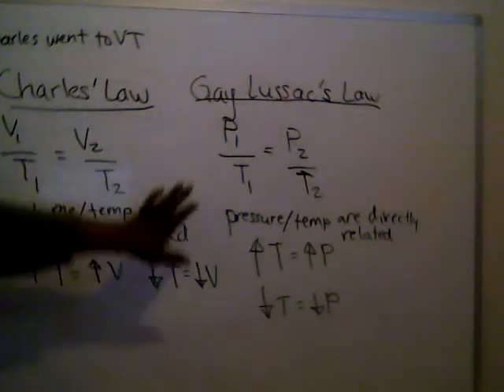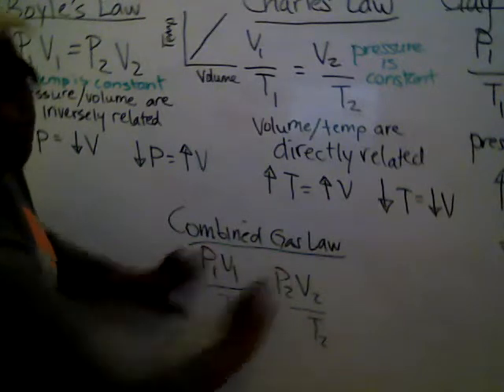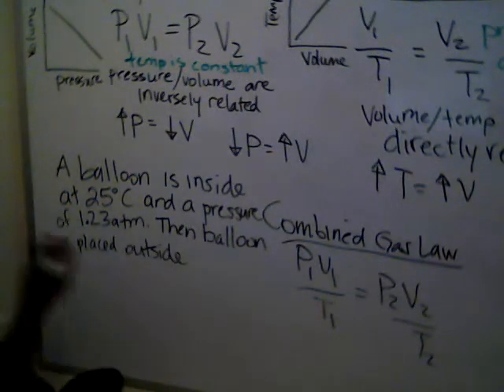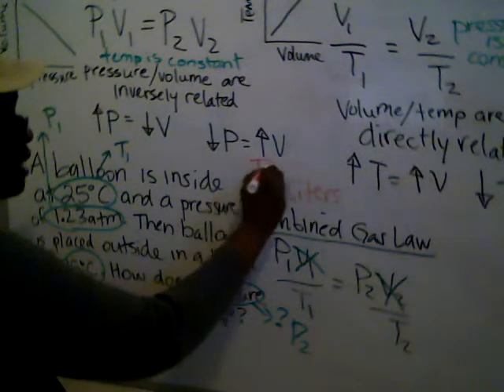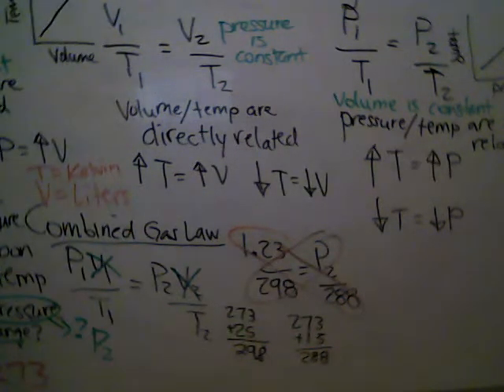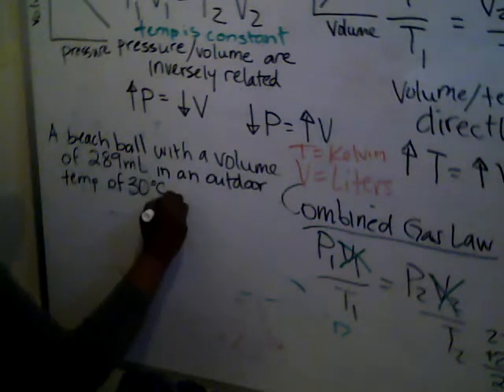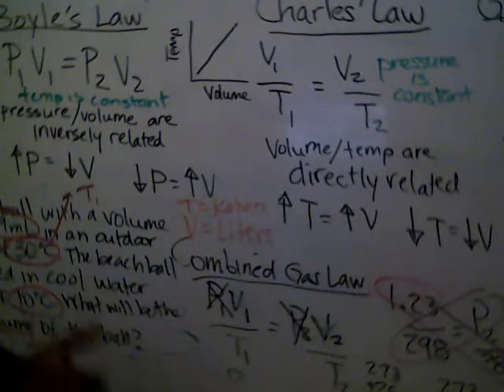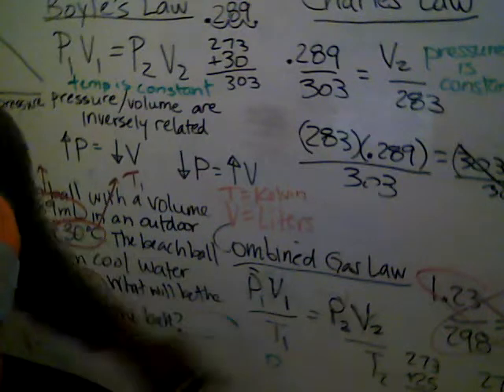Gas Laws Part 2